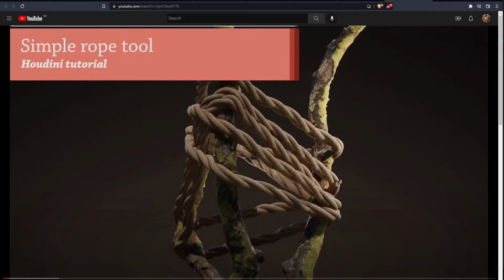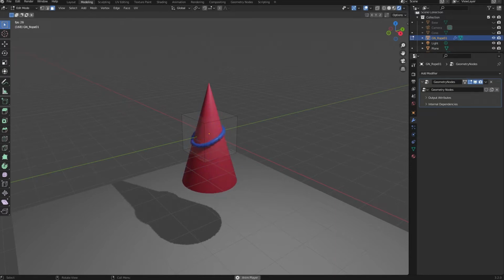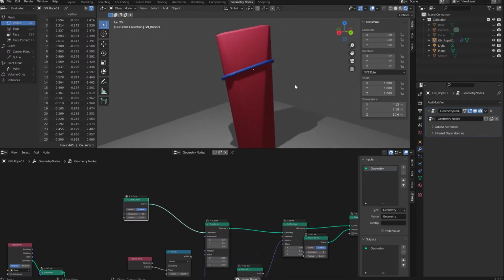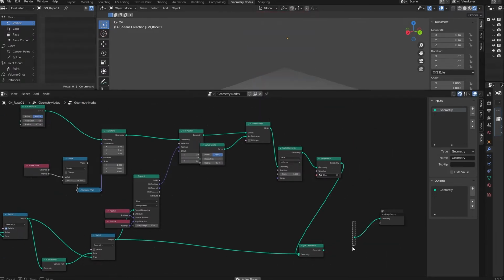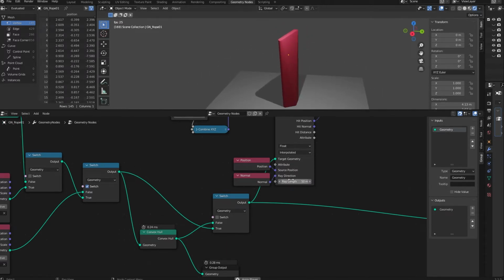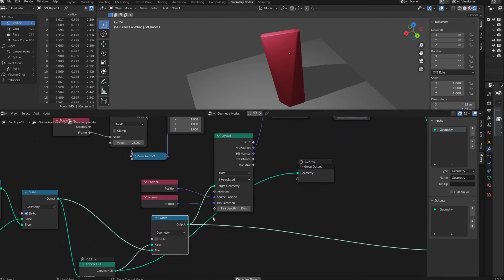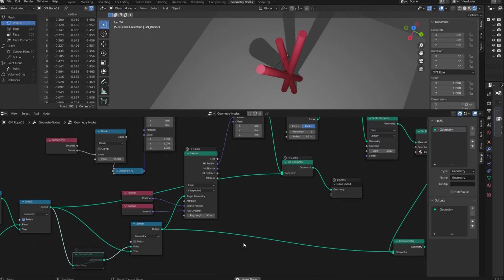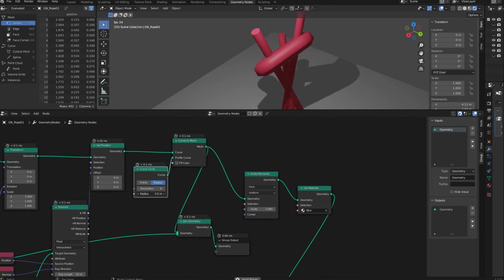Simple Ropes in Blender with Geometry Nodes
Shout out to Bradley and co thank you,

I realised after making the video that the 'Convex Hull' node will give a hovering like look because of the way that works.
This node network could get complex quickly if I added delete portions to control this, just wanted to mention that.

Chapters,
0:00 Introduction
1:12 Overview of the Node network
2:43 Going through this network
3:22 Convex Hull, be careful with how you use this
4:03 Raycast
5:58 Curve to Mesh
7:58 Wrapping up